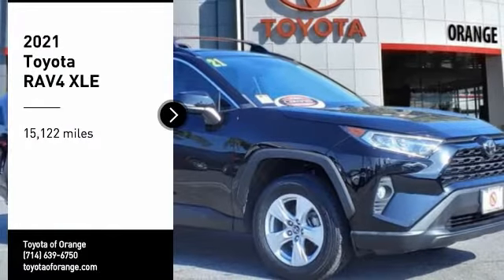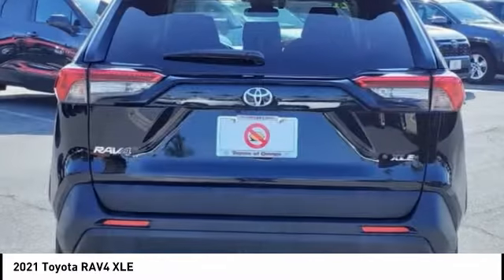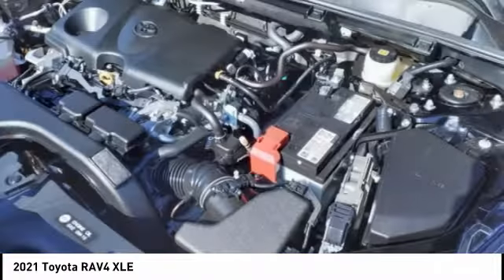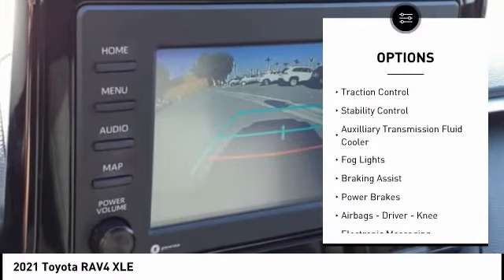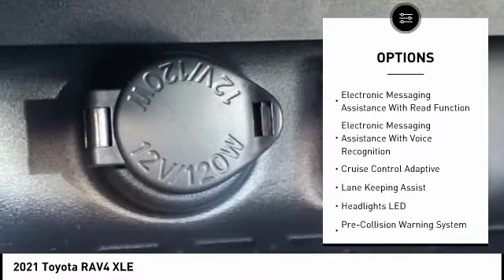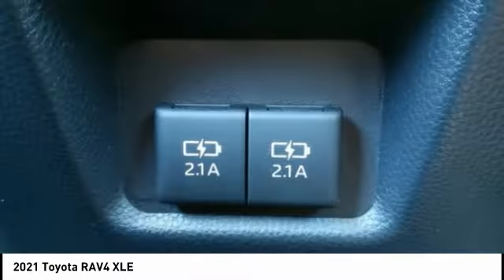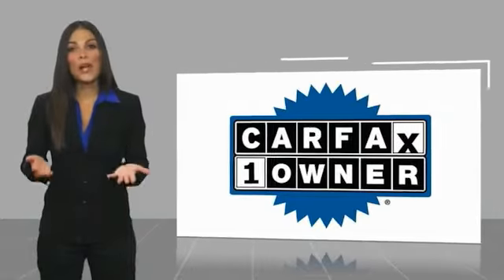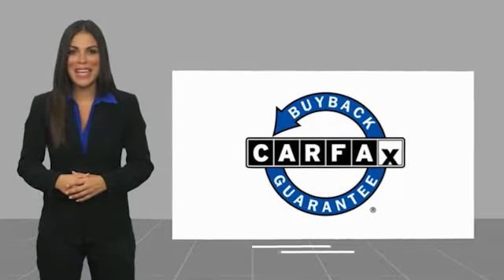2021 Toyota RAV4 Orange CA U36411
2021 Toyota RAV4 XLE

1400 North Tustin Ave.